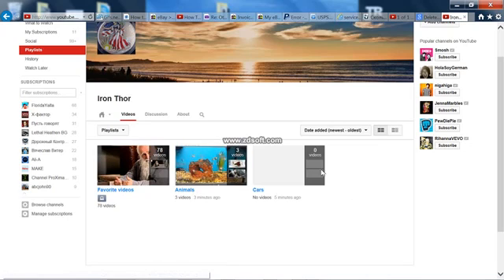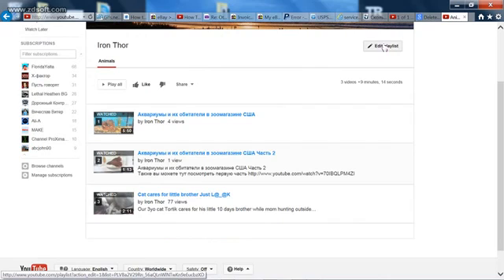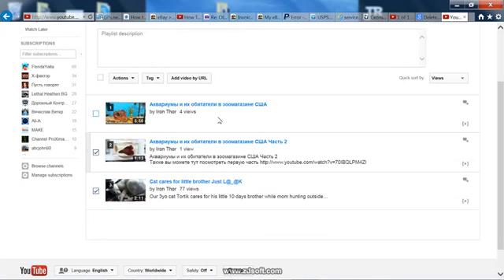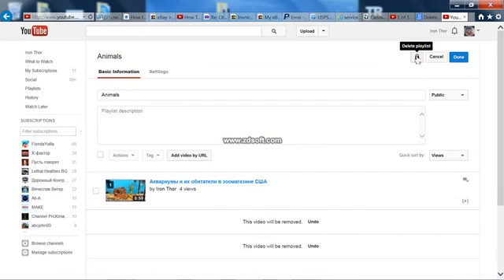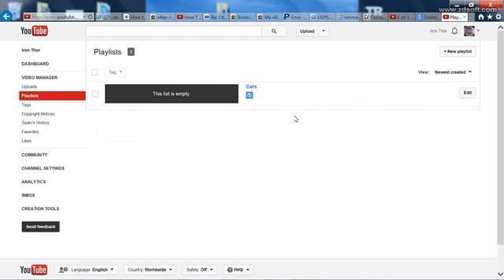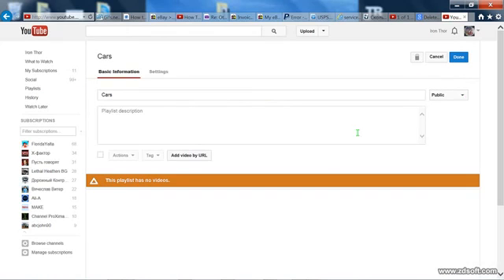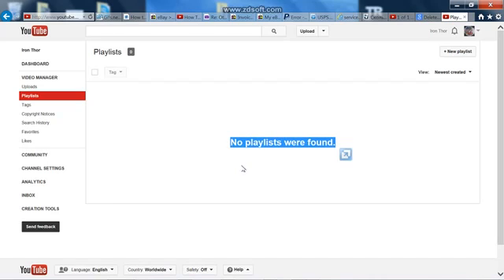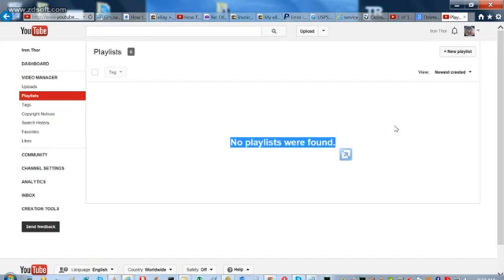The Fastest Way to Remove YouTube Playlists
Welcome to GoAsFarAsYouCanSee where tools creativity and real life purpose come together

In this quick tutorial you will learn how to delete a YouTube playlist from your channel using YouTube Studio This method works for both new and older YouTube accounts and helps keep your channel clean organized and easy to manage

In the video I show the exact steps to remove a playlist safely without deleting videos or affecting your channel settings This is useful if you want to remove outdated playlists fix mistakes or clean up unused content on your YouTube channel

Open the Playlists section
Select the playlist you want to remove
Use the options menu and confirm deletion

🌍 Stay at wholesale prices and get free resorts yearly

🛒 eBay Store